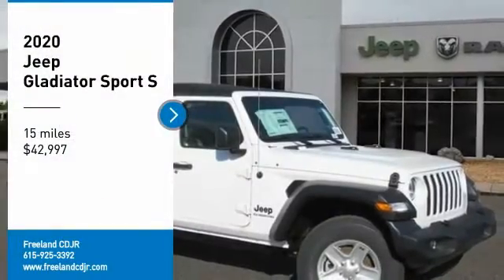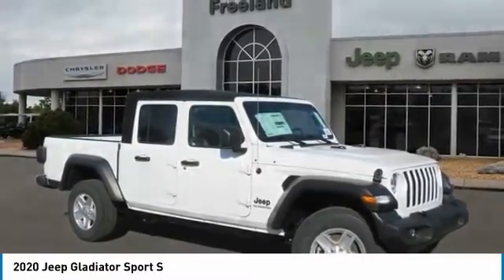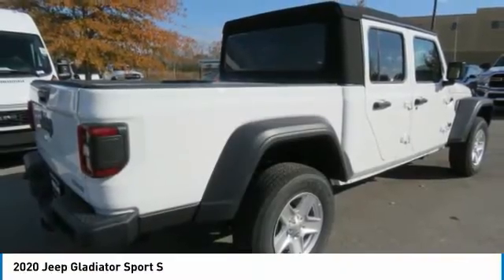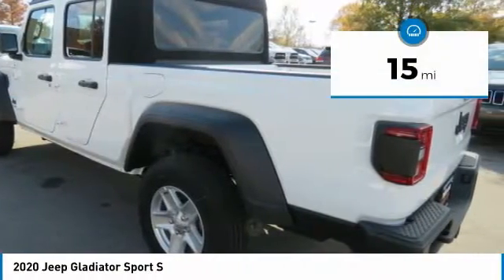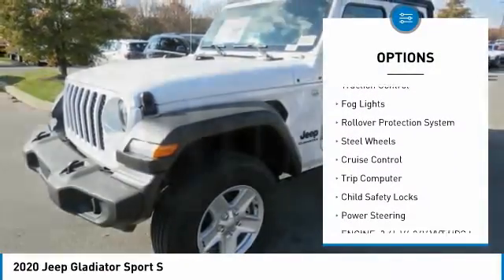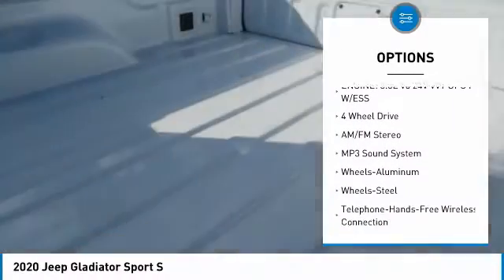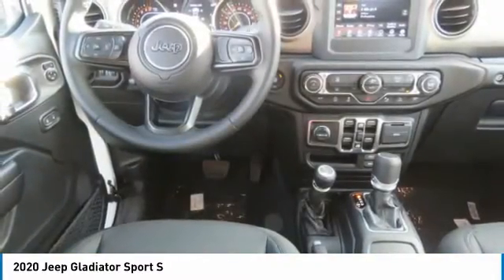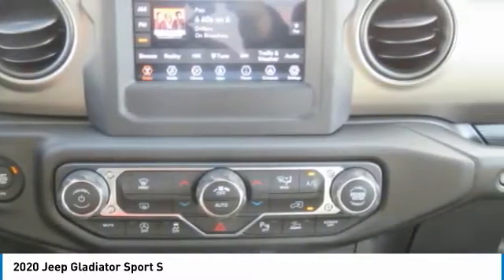2020 Jeep Gladiator LL153106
2020 Jeep Gladiator Sport S

Freeland CDJR
5800 Crossings Blvd

$5,771 off MSRP!brbrPriced below KBB Fair Purchase Price!brbr1-Year SiriusXM Radio Service, 240 Amp Alternator, 3.73 Rear Axle Ratio, 4-Wheel Disc Brakes, 7.0 Touch Screen Display, 700 Amp Maintenance Free Battery, 8 Speakers, ABS brakes, Air Conditioning w/Auto Temperature Control, Apple CarPlay, Automatic Headlamps, Auxiliary Switch Group, Auxiliary Switches, Blind Spot & Cross Path Detection, Brake Assist, Class IV Hitch Receiver, Cluster 7.0 TFT Color Display, Convenience Group, Deep Tint Sunscreen Windows, Electronic Stability Control, For More Info, Call , Front 1-Touch Down Power Windows, Google Android Auto, GPS Antenna Input, Heavy-Duty Engine Cooling, Integrated Center Stack Radio, Leather Wrapped Steering Wheel, LED Taillamps, Normal Duty Plus Suspension, ParkSense Rear Park Assist System, Power Heated Mirrors, Power Tailgate Lock, Premium Black Sunrider Soft Top, Quick Order Package 24S, Radio: Uconnect 4 w/7 Display, Remote Keyless Entry, Safety Group, Security Alarm, SiriusXM Satellite Radio, Speed Control, Speed Sensitive Power Locks, Sun Visors w/Illuminated Vanity Mirrors, Tachometer, Technology Group, Telescoping steering wheel, Tilt steering wheel, Traction control, Trailer Hitch Zoom, Trailer Tow Package, Universal Garage Door Opener, USB Host Flip, Wheels: 17 x 7.5 Tech Silver Aluminum.brbrbrBright White Clearcoat 2020 Jeep Gladiator 4D Crew Cab Sportbrbr17/22 City/Highway MPGbrbr3.6L V6 24V VVT 4WD 8-Speed AutomaticbrbrbrAwards:br * 2020 KBB.com 10 Favorite New-for-2020 CarsbrVisit us to save time and buy online.